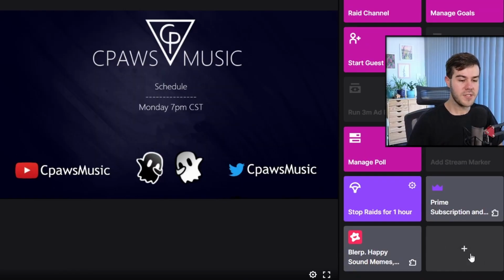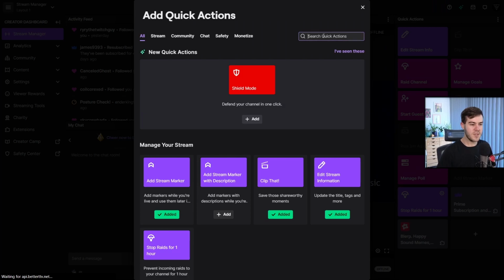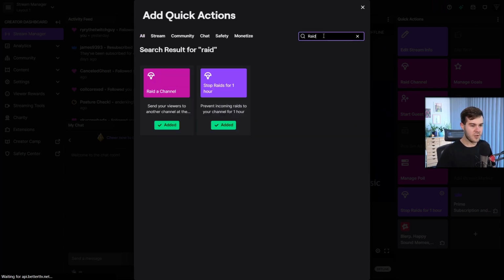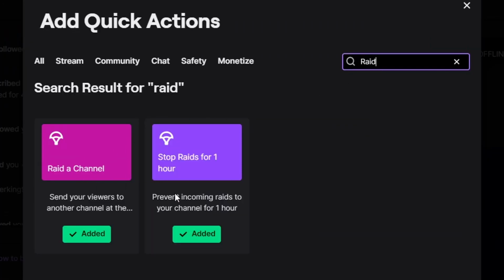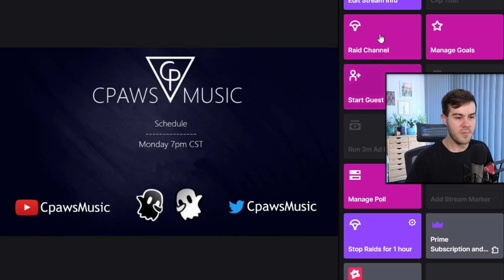HOW TO RAID ON TWITCH (EASY Tutorial)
Today's tutorial I show how to raid on twitch. There are 2 different ways to raid! This also works with how to raid on twitch mobile. Hope this helps you get more raids and viewers after getting raided on twitch! :)